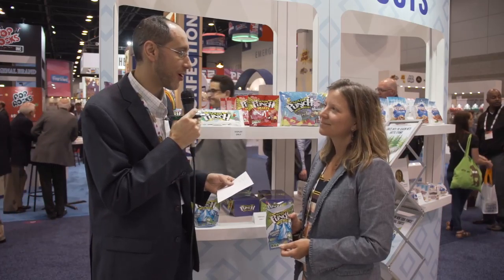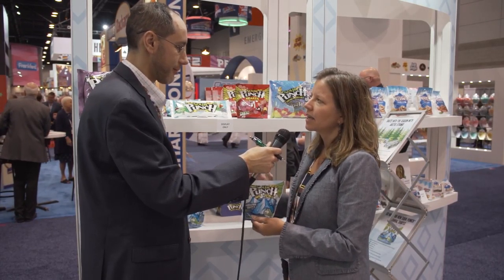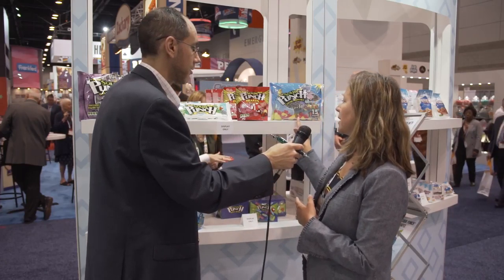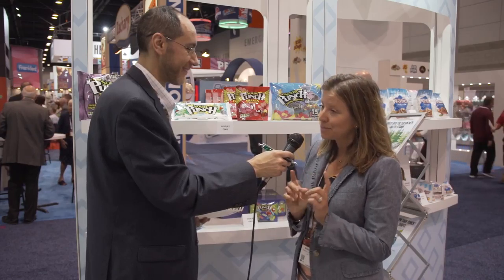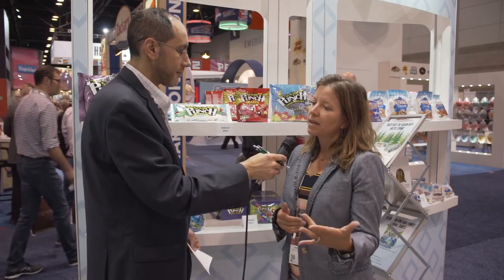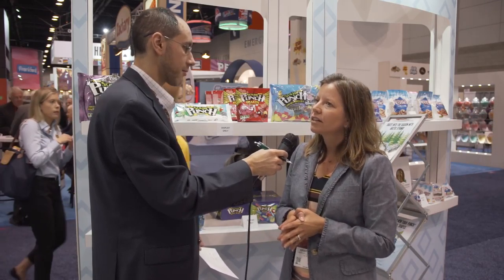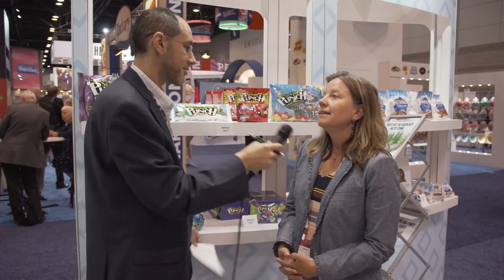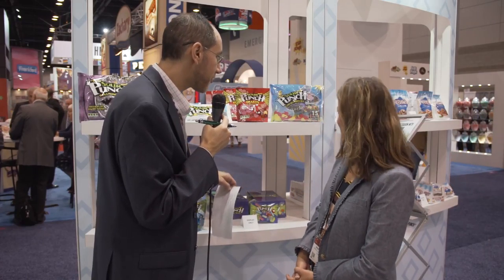Kristi Shafer of SourPunch on InspiredInsider with Dr. Jeremy Weisz